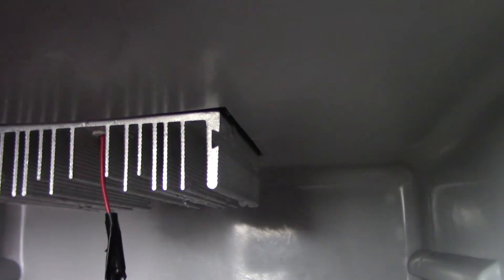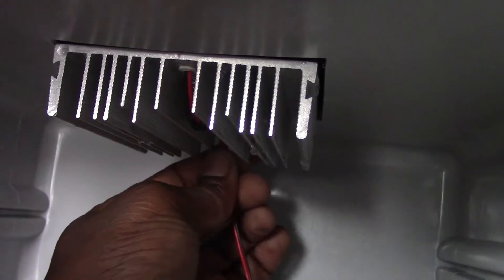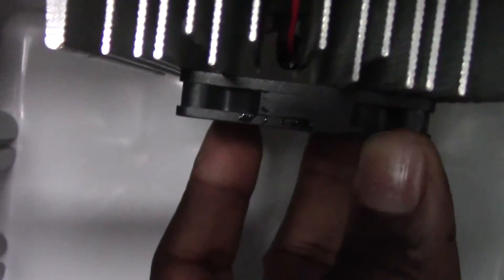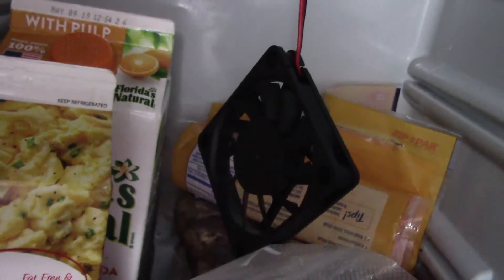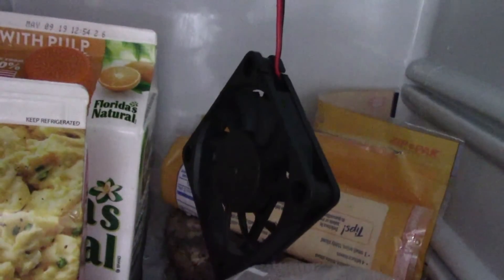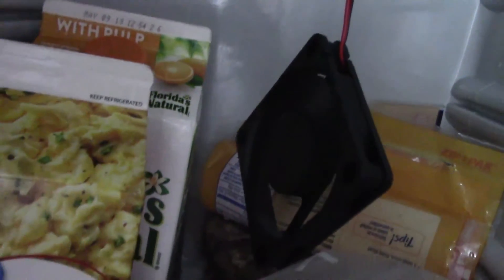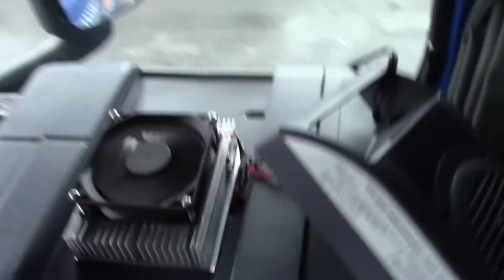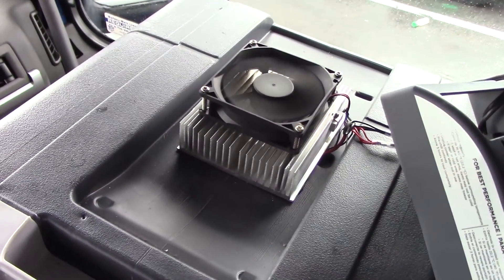Swift Transportation Rookie Driver Repairing My Coleman cooler/fridge